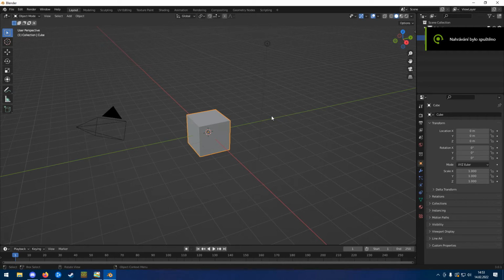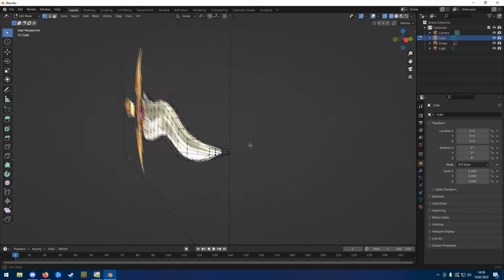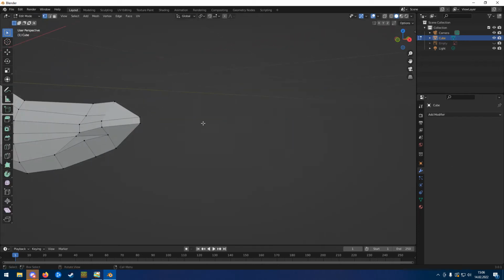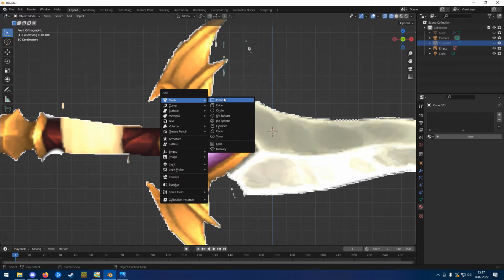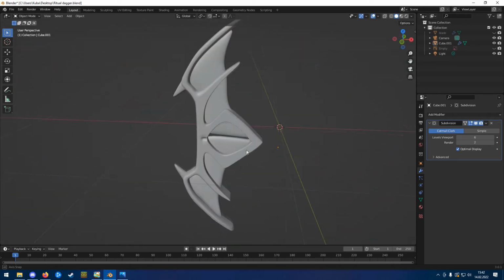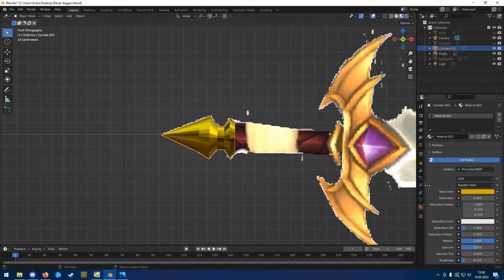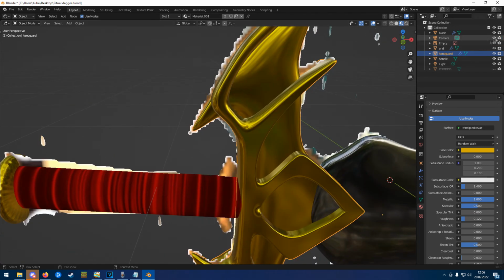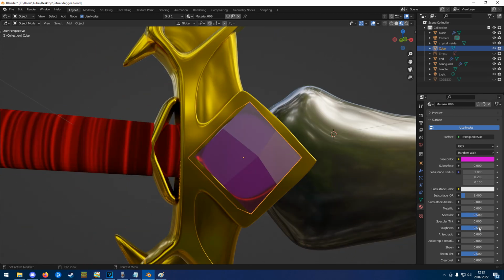Maturitní práce - video 2 - Ritualistic Dagger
Všechny obrázy co jsem použil k vytvoření, a projekt:
00:00 - Blade
07:40 - Blade texture
08:30 - Handguard
14:00 - Handguard texture
14:55 - Handle
17:40 - Handle texture
21:00 - Finishing armguard
22:00 - Crystal
24:25 - Ending